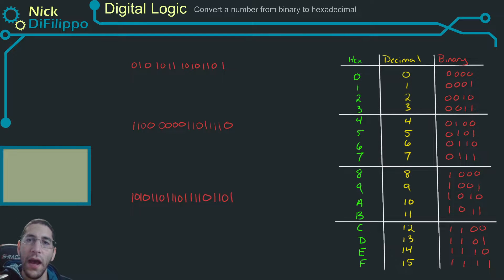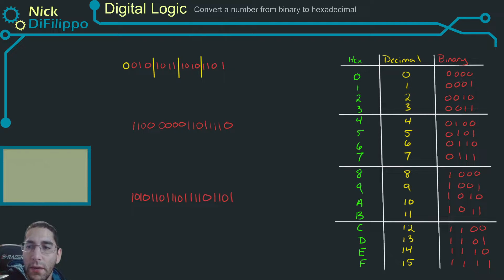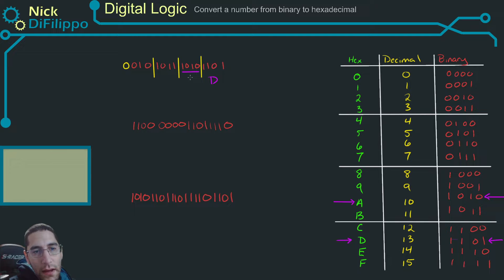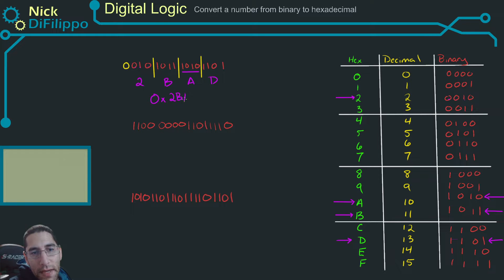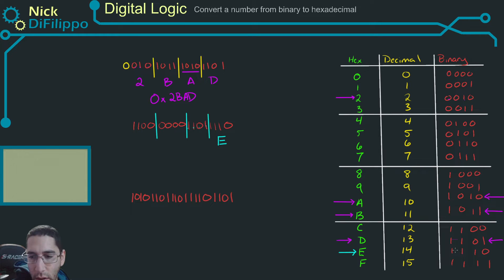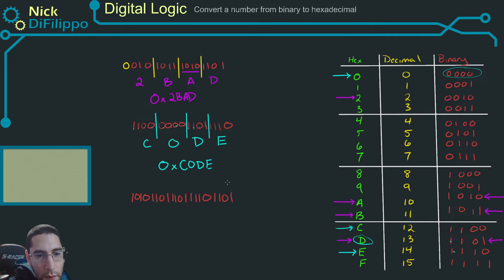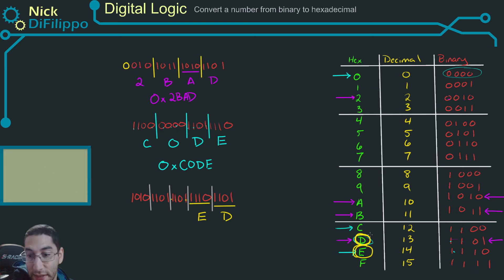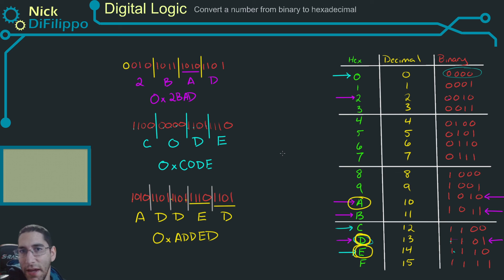Convert Binary to Hex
How to convert binary to hex

0:00 Example 1
2:00 Example 2
3:09 Example 3